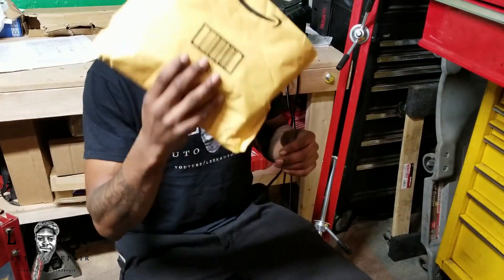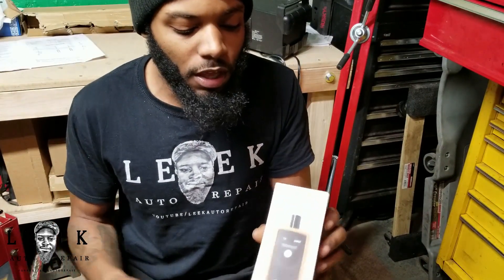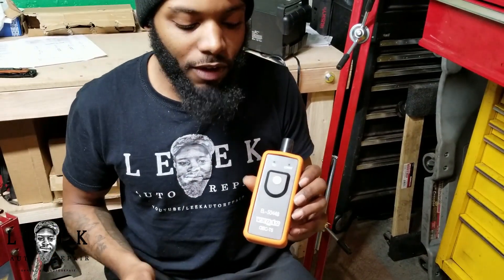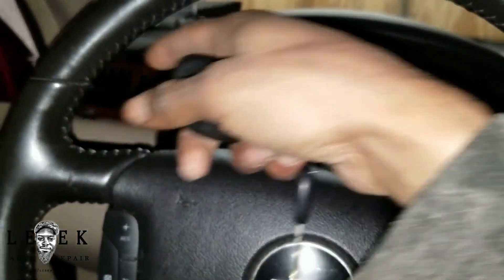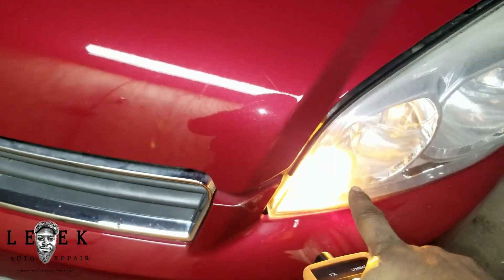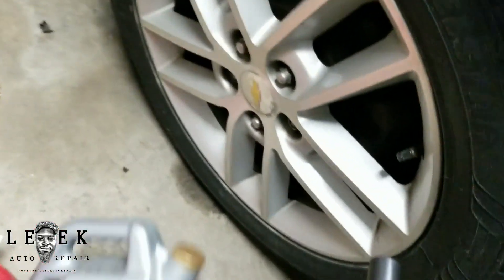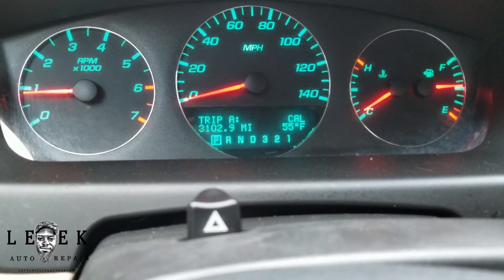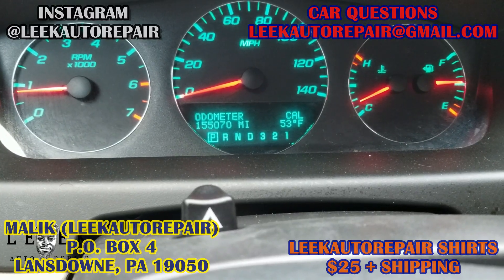How To Relearn & Program Tire Sensor | For GM Vehicles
2010 Chevy Impala
Installed new tire sensor